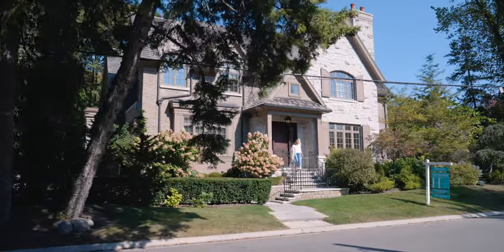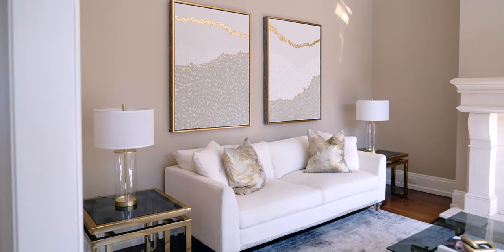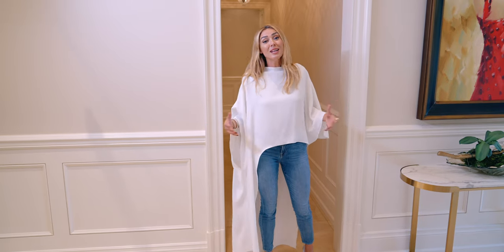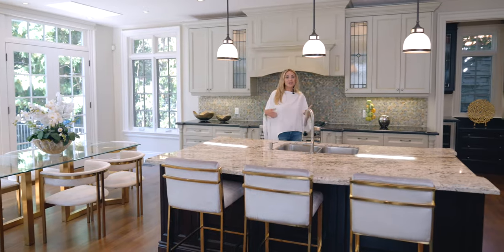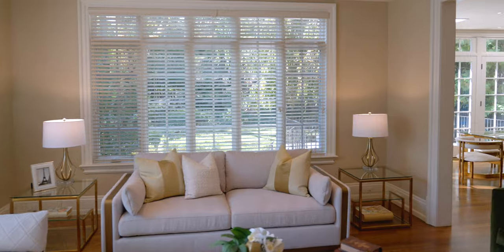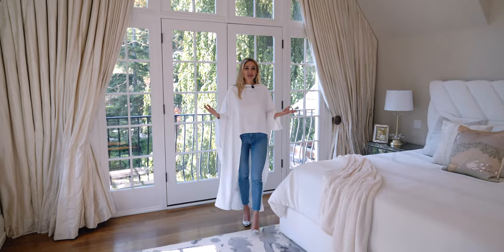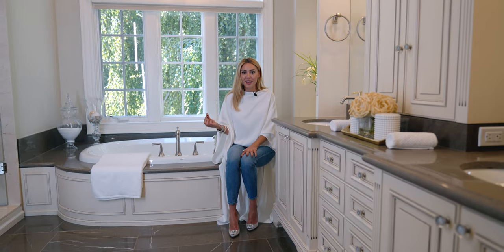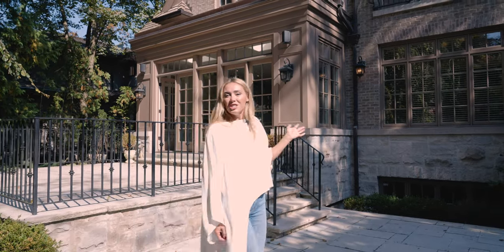Luxury Living In Toronto: A $6m Custom Home Tour | Style With Sanaz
Welcome to 'Style with Sanaz'! On Oct. 13, we take you through a stunning $6 million French-inspired custom home. Experience the grandeur of luxury homes in Toronto's upscale neighborhoods.

From the majestic living room to the intricate design details, every corner tells a story. Join us as we unveil the beauty of timeless elegance in interior design.

Video Title: Luxury Living In Toronto: A $6m Custom Home Tour | Style With Sanaz

This video concerns Luxury Living In Toronto: A $6m Custom Home Tour. But It also covers the following topics:

Luxury Home Tour
French Inspired Home
Custom House Tour